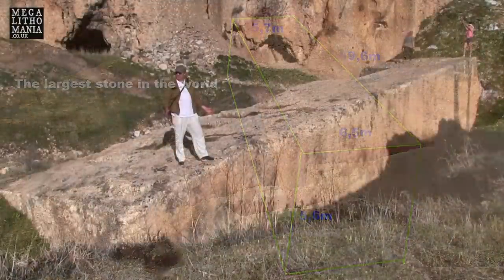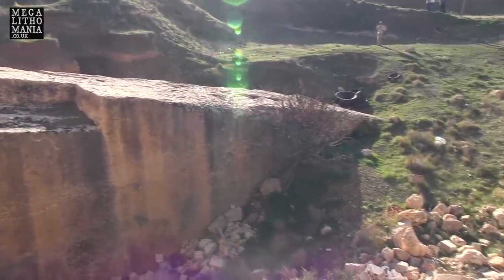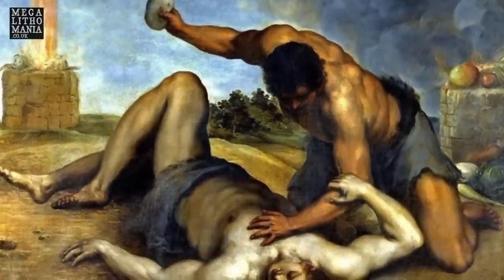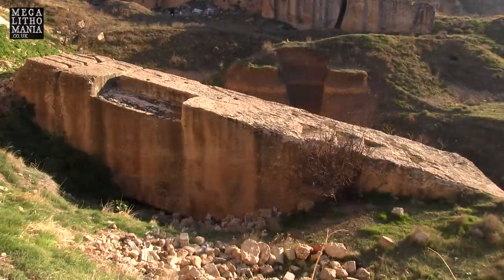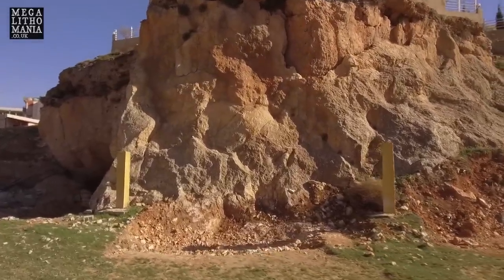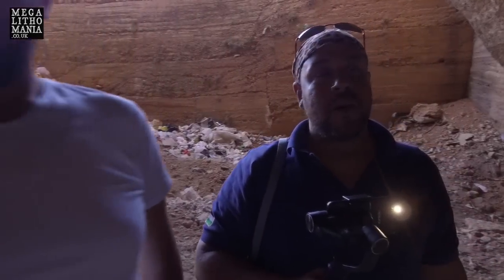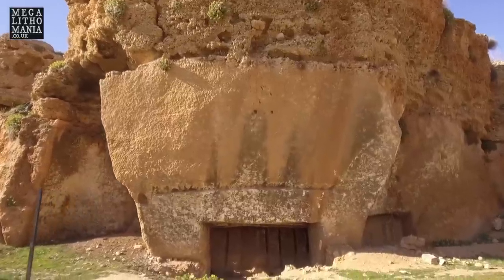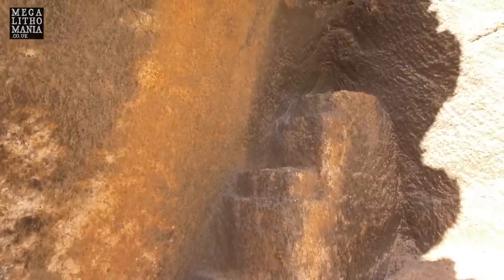Megaliths & Giants of Baalbek Part 2: The 1240 Ton Quarry Stone & The Forgotten Quarries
Hugh Newman explores the southern quarry at Baalbek that contains the the 1240 ton monolith. With Yousef Awyan, Jj Ainsworth and a local archaeologist, he also goes to a private quarry with elaborately carved caves that have not been documented before. Hugh also discusses the traditions of giants who may have been involved in the construction of Baalbek.